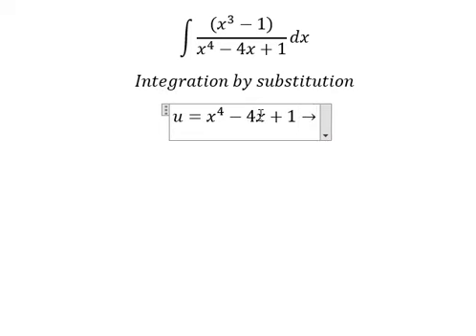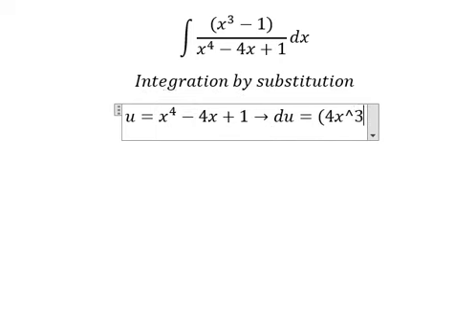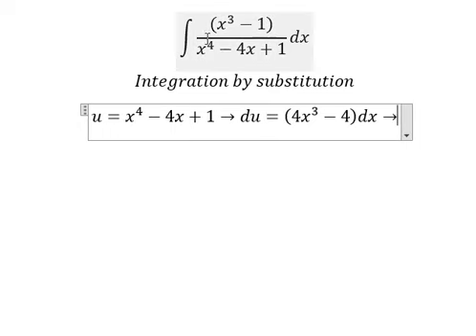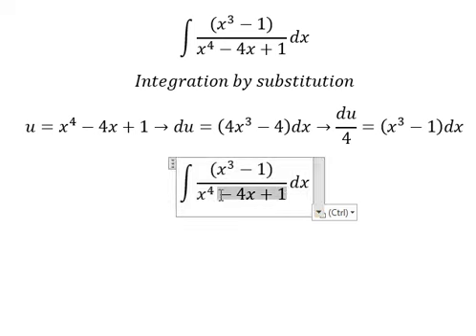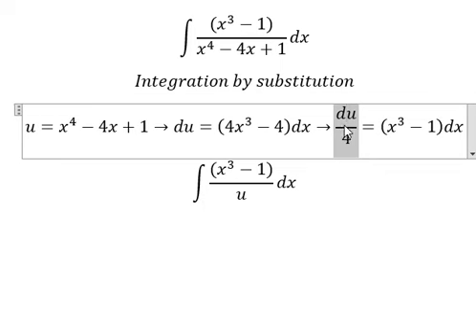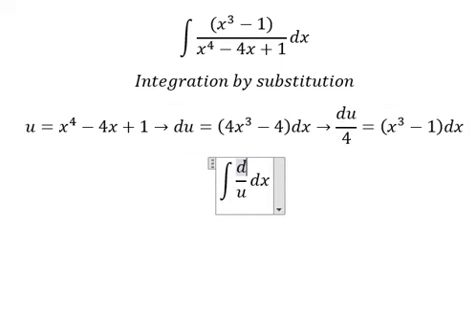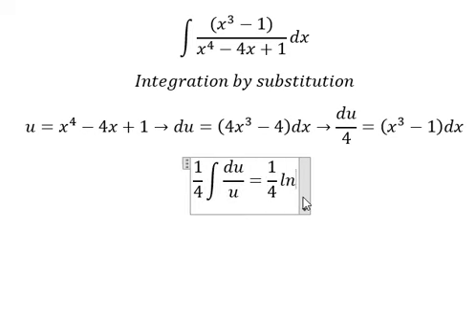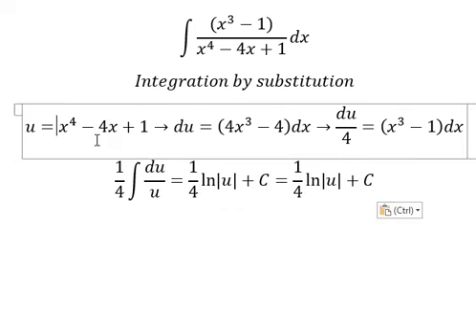Calculus Help: Integral ∫ ((x^3-1))/(x^4-4x+1) dx - Integration by substitution - Techniques